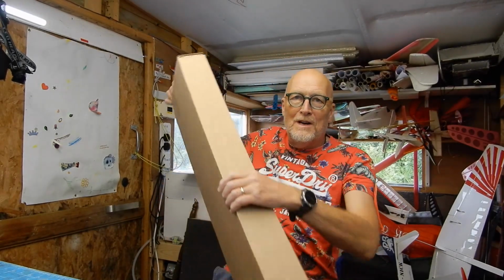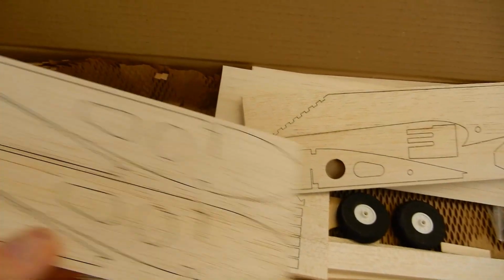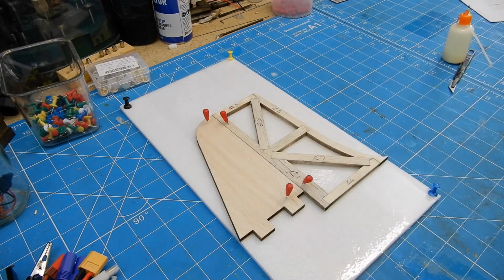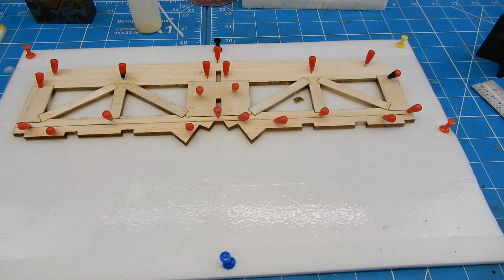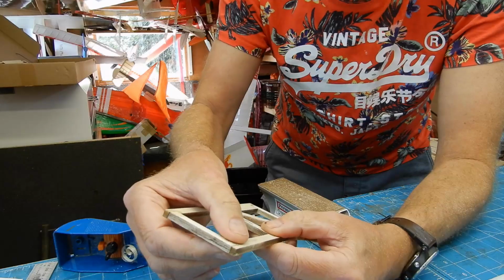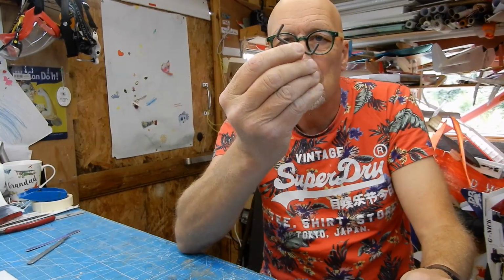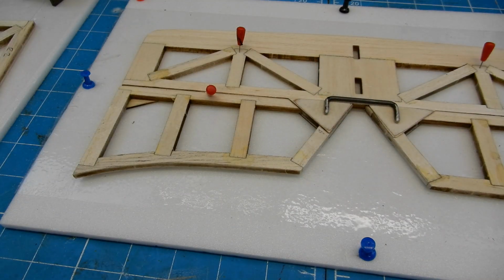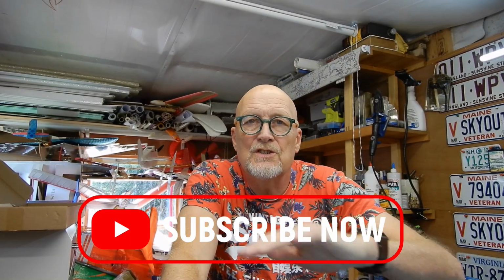How to Build Mini Lancer Part 1 Tail set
Mini Lancer Part one
Specification & Equipment required
Wingspan: 915mm / 36”
Length: 750mm / 39.1”
Weight: 780gr Approx without battery
Radio: 5 Channel
Motor/Battery: 1000Kv (3s), Battery upto 3100mah
ESC: 40A
Servos Required: 4 Servos MacGregor MG1703DS Recommended
The most important thing though is HAVE FUN
Wood stock & Hardware Supplied

M2 Clevises x 10
Threaded rod 8” x 3
Closed Loop kit (120cm Wire, Crimps x 4, Threaded adaptor x 2)
10SWG Saddle Clamps x 4
Magnets for hatch x 4
500mm Wing Seat Tape
80mm sticky back Velcro for esc and RX
M3 T nuts for wing fences x 4
Control Horns small x 5
Pinned Hinges x 16 (Assemble two halves together with a supplied pin pushed all the way through)
4 x M3 Nylon Bolts for the Wing fences
Screws for the undercarriage (3x7mm approx. x 8) & Control horns (2x13mm approx. x 8)
10SWG Collets & 4 Grommets (V.Small & Black!)
10SWG Elevator Joiner
Undercarriage Legs front and back
2 x Lite foam wheels
100cm Binding wire for the undercarriage joints
All Woodstock and laser cut parts required to finish the build